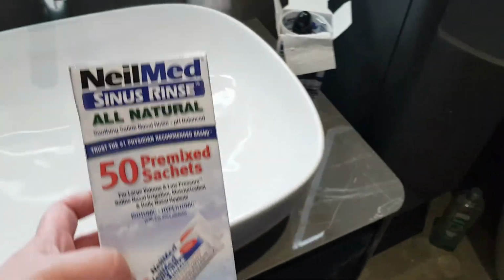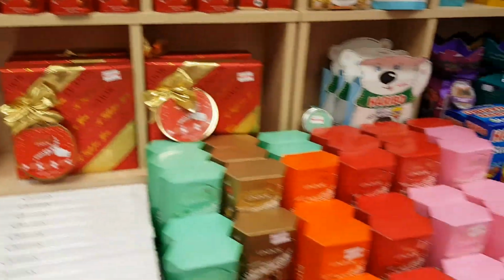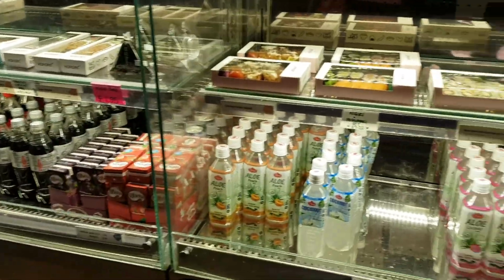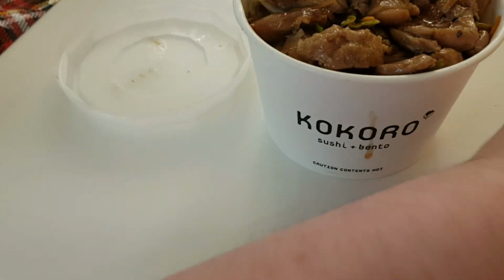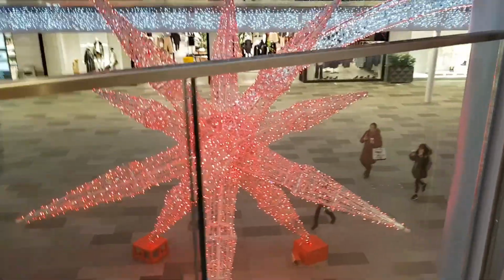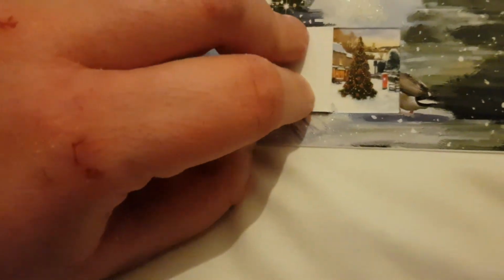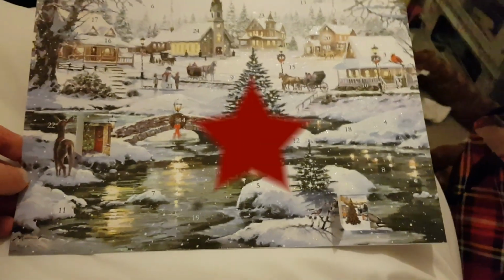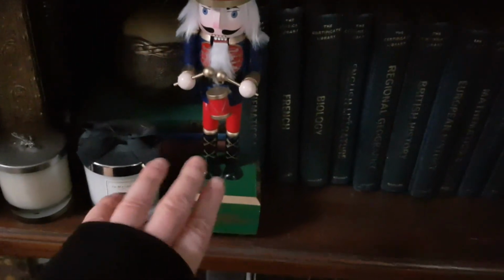🎄Vlogmas 2020 Day TwO & tHrEE🎄 fEsTiVe FooD & sPaRkLiNg LiGhTs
Good evening,

Can you believe its December already?. After the year we had which will go down in the history books, I wanted to do Vlogmas. To capture the beautiful lights and festivities.